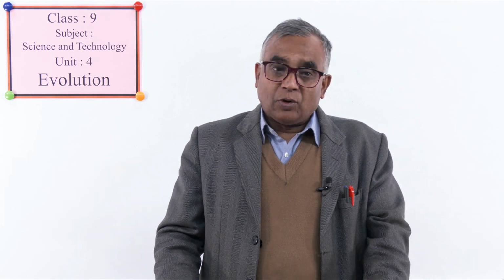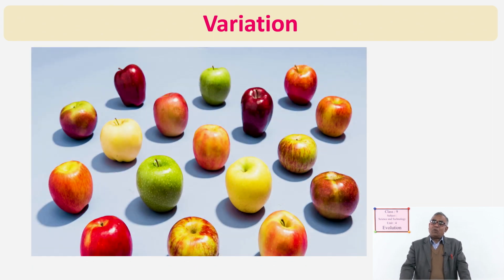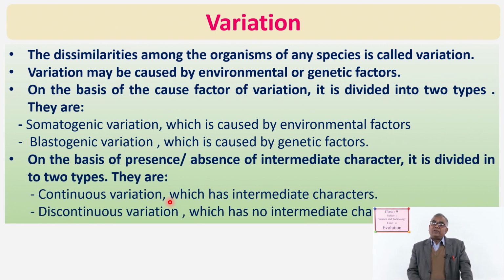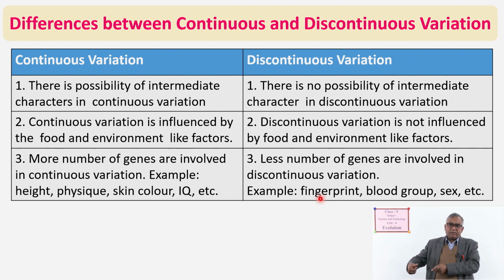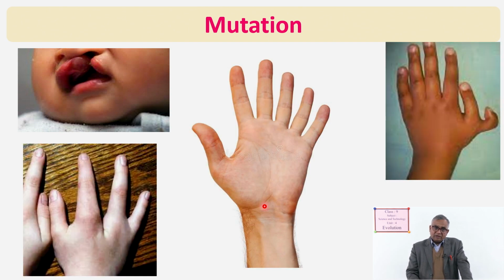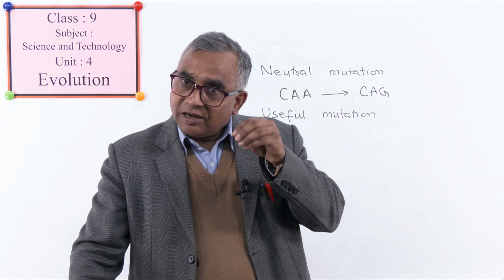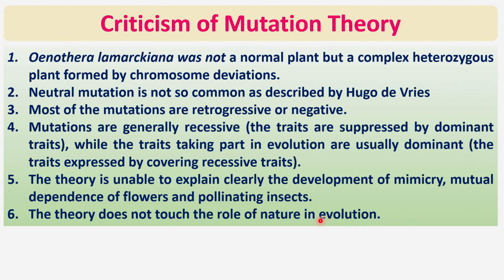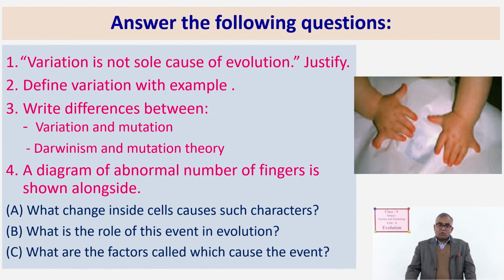[EN] 30 Class 9 Science Unit 4 Evolution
Class: 9
Subject: Science
Unit/Lesson: 4 Evolution

सानोठिमी, भक्तपुर
© Center For Education and Human Resource Development
Sanothimi, Bhaktapur